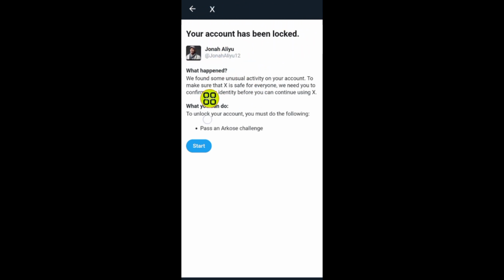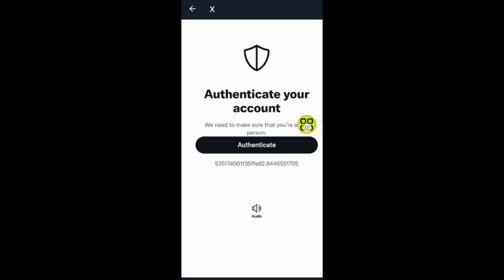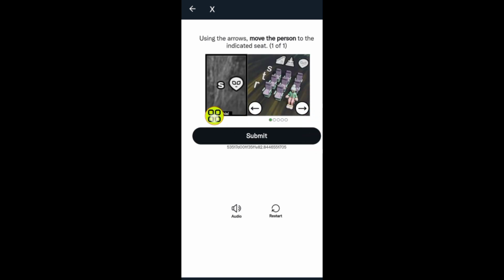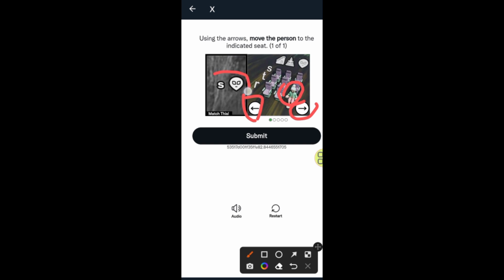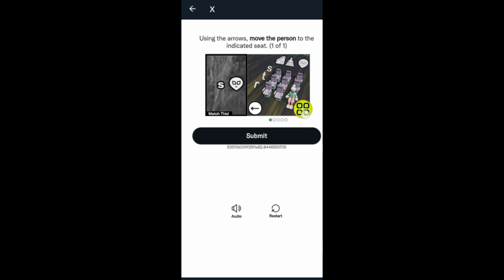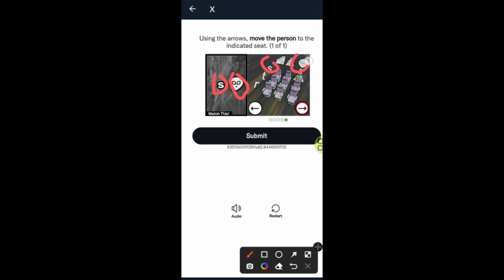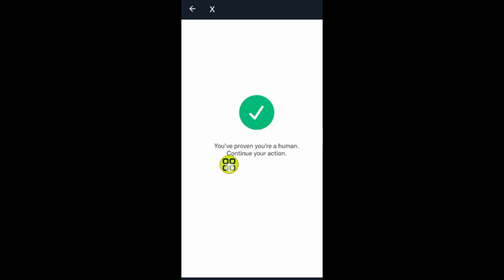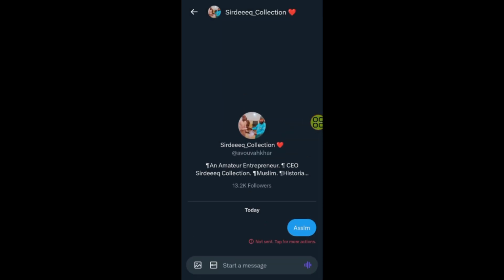Unlock Account On Twitter X | My Twitter Account Is Locked | Twitter Account Locked How To Unlock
learn how to unlock your account on Twitter X if your account has been locked. I'll guide you through the steps to fix your account if it has been locked due to unusual activity or age restrictions. Discover how to solve the "your account is locked" problem on Twitter and how to unlock a Twitter account that has been locked. Whether you're dealing with a Twitter age lockout or just need to know how to fix a Twitter account locked issue, this tutorial covers it all.